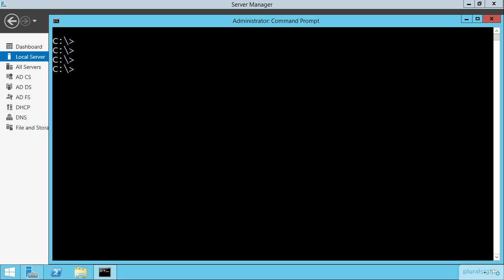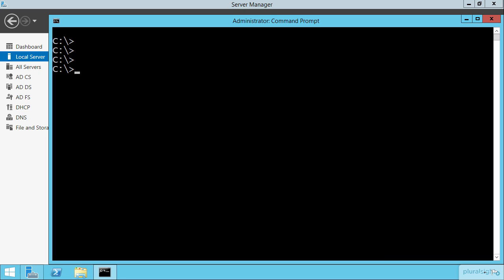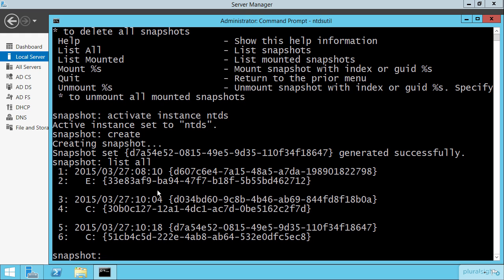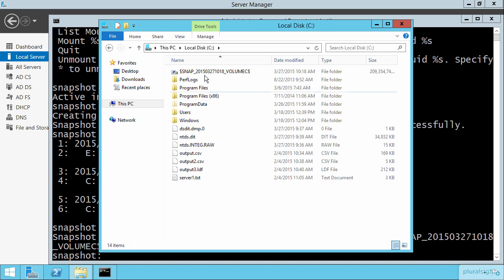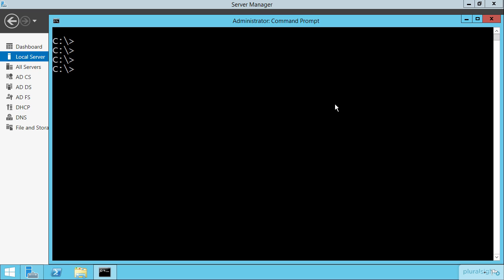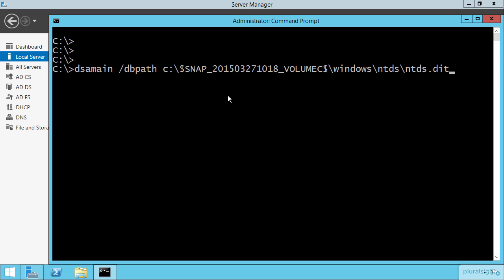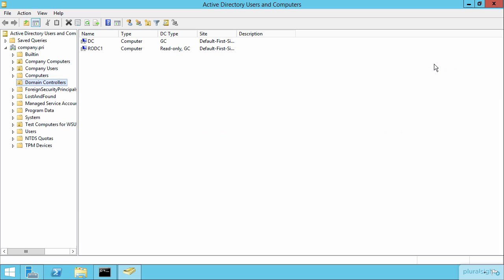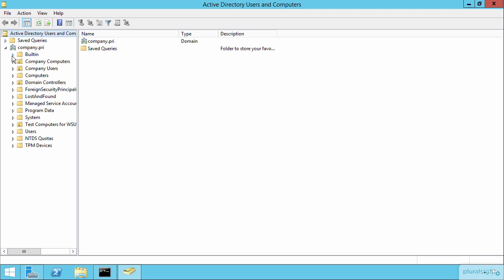Configure Active Directory Snapshots